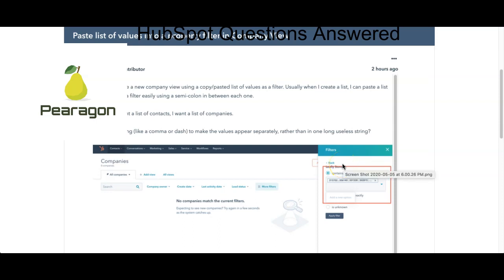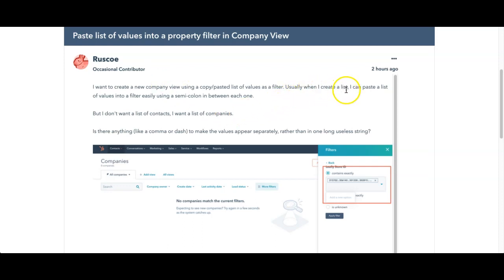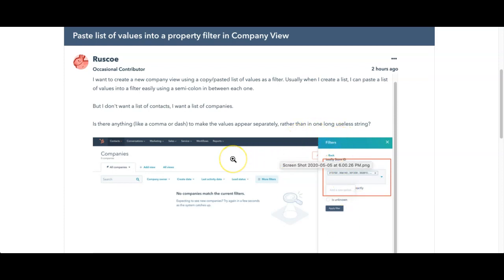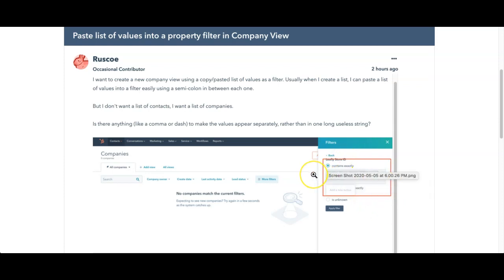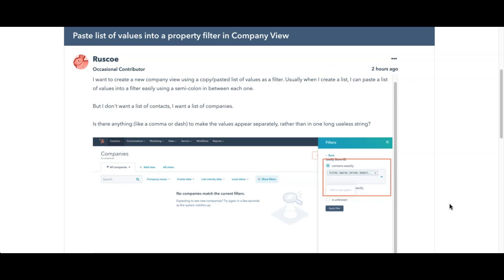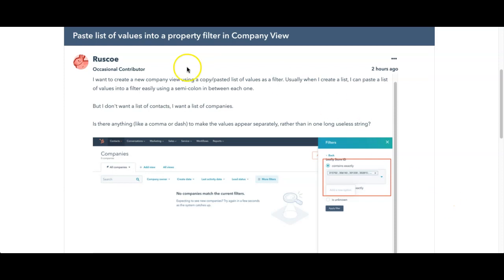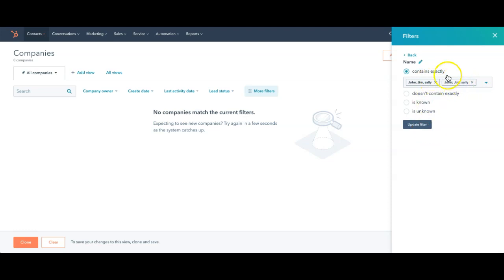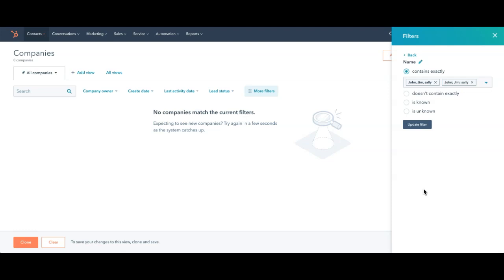HubSpot Question: Paste List for View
Question: I want to create a new company view using a copy/pasted list of values as a filter. Usually when I create a list, I can paste a list of values into a filter easily using a semi-colon in between each one.

But I don't want a list of contacts, I want a list of companies.

Is there anything (like a comma or dash) to make the values appear separately, rather than in one long useless string?